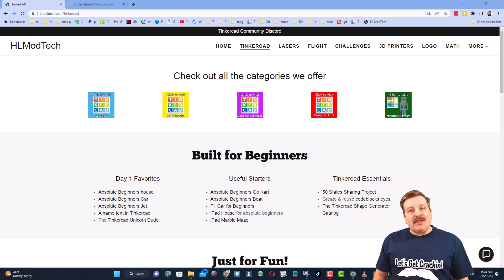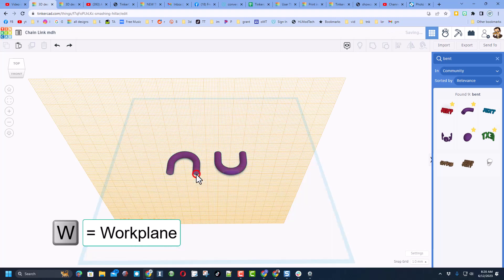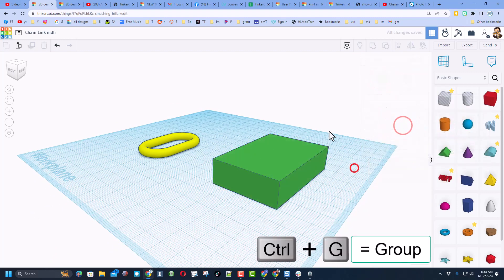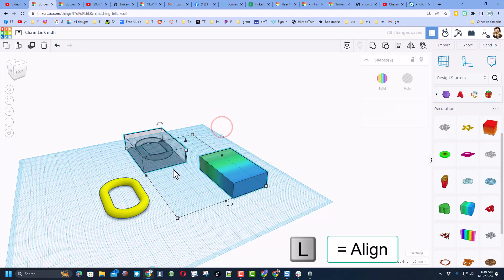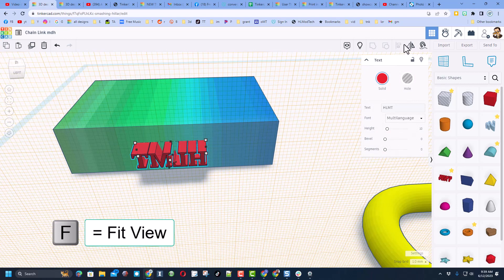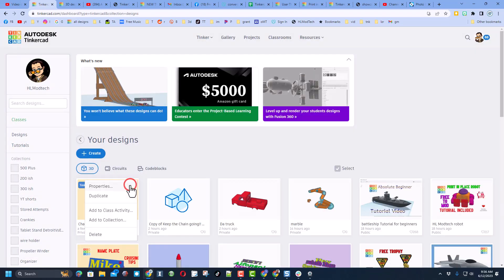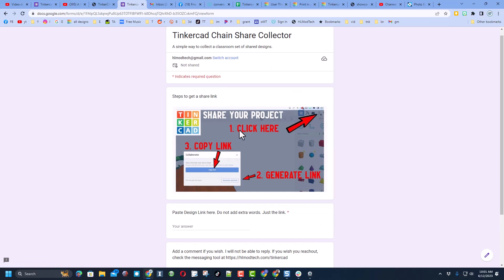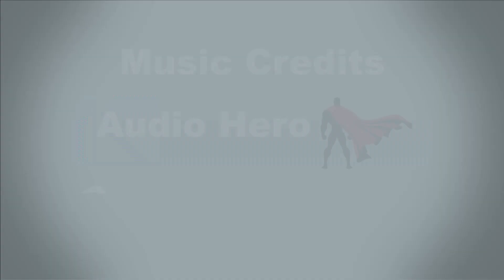Make A Tinkercad Gradient Chain Link! Share it too so the Chain Grows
Help the chain GROW! Make A Tinkercad Gradient Chain Link! Share it too so the Chain Grows to an epic length. Below is the original Keep the Chain Going Tinkercad project and Tutorial.

The Keep the Chain project going was started by another user. So cool that they shared with us.

00:00 - Intro
00:35 - New Design
00:50 - Bent Pipe Link
01:57 - Make an Inverse Hole
03:06 - Make your gradient
04:18 - Add your Text
05:44 - Special Selection Steps!
06:06 - Group your Masterpiece
06:30 - Publish your design
07:12 - How to share
08:13 - Wrap Up
08:47 - Outro